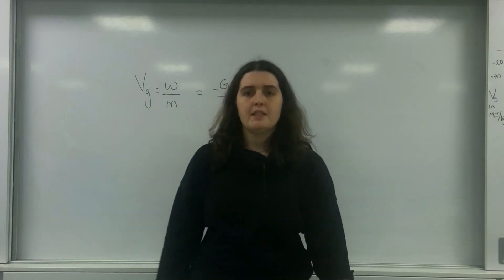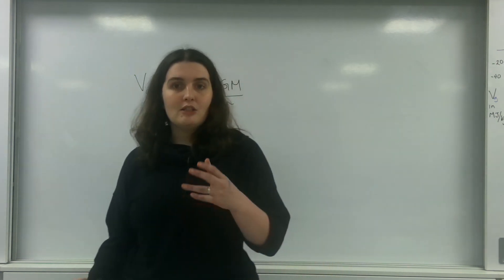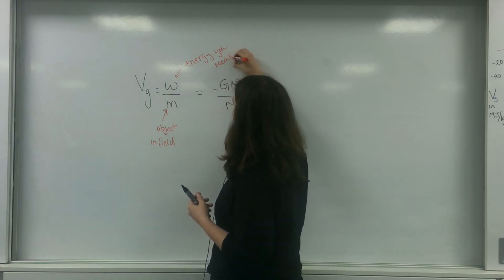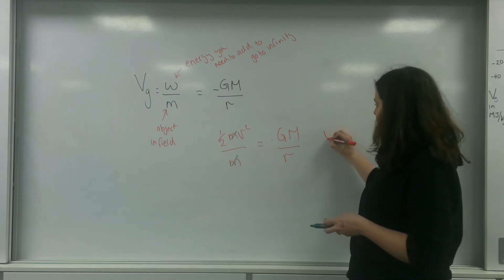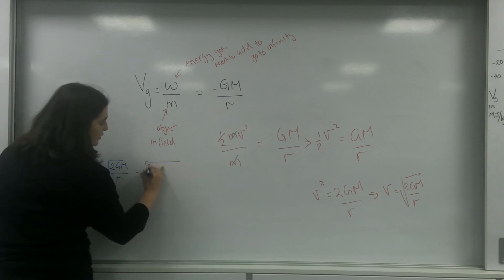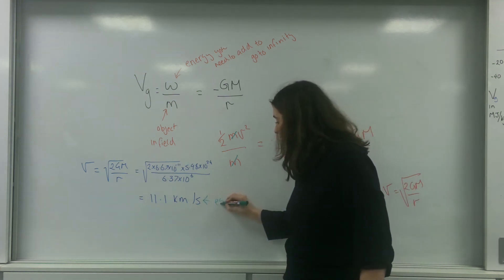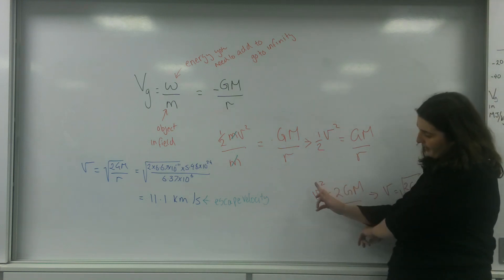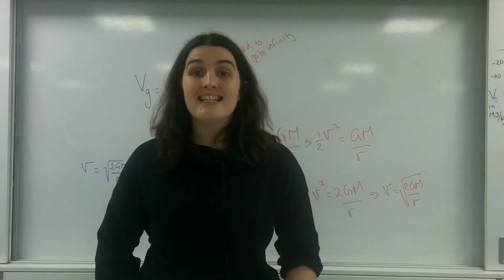Escape velocity AQA ALevel Physics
How to calculate escape velocity of a gravitational field